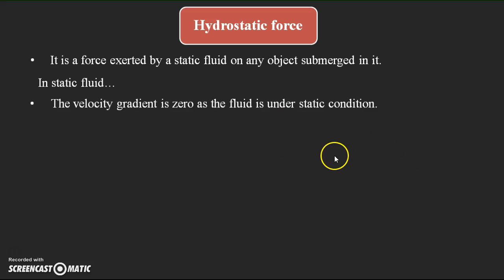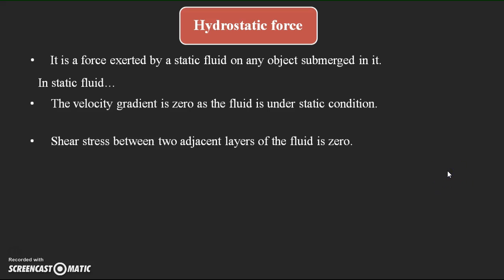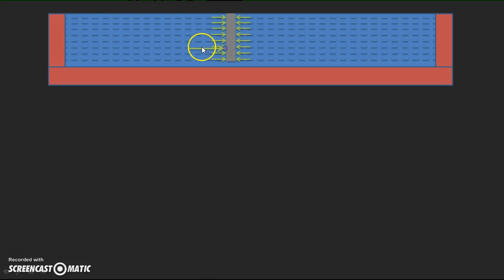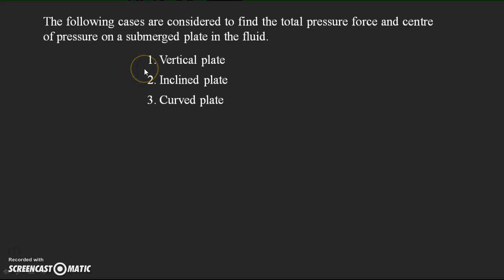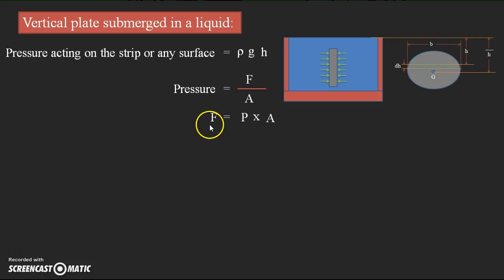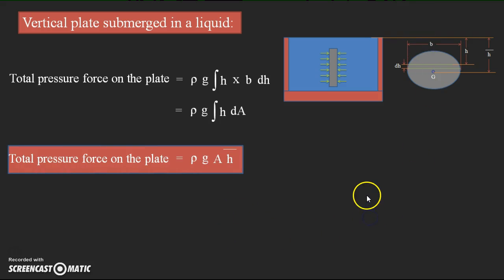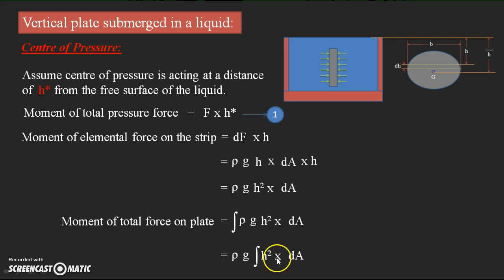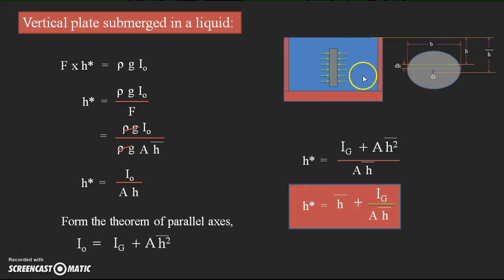Total pressure force and centre of pressure of Vertical Plate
It explains about deriving an equation for Hydrostatic force or total pressure force and Centre of pressure.